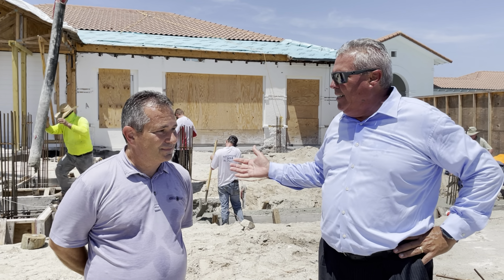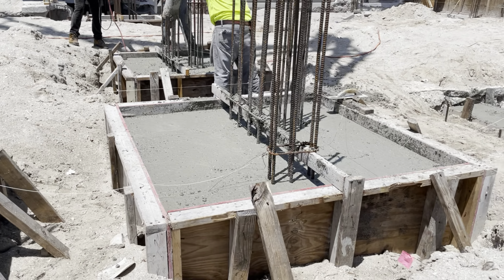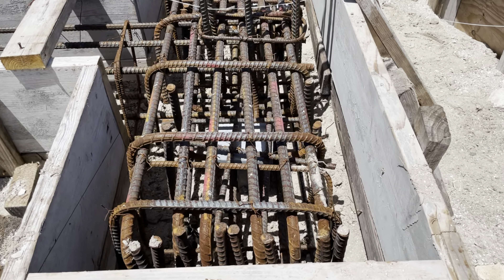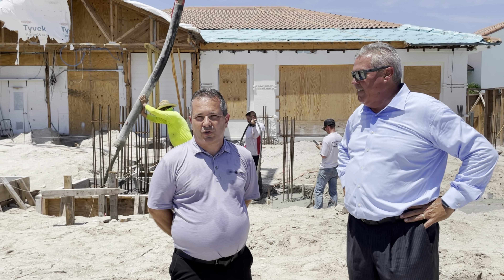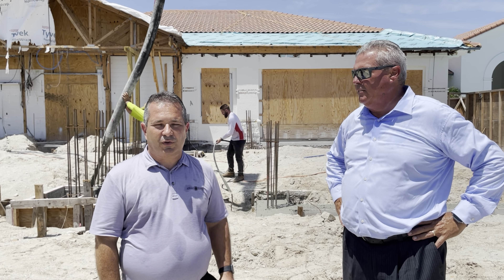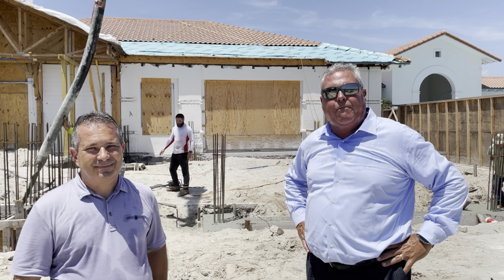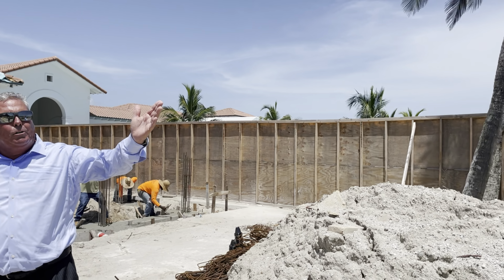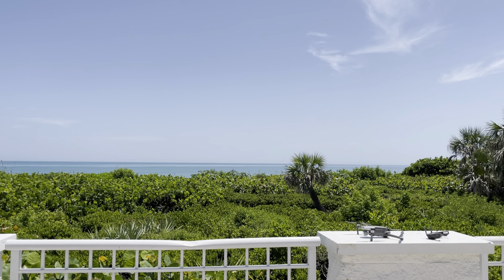Beach Club First Concrete Pour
A report on the first concrete pour of the Beach Club renovations!